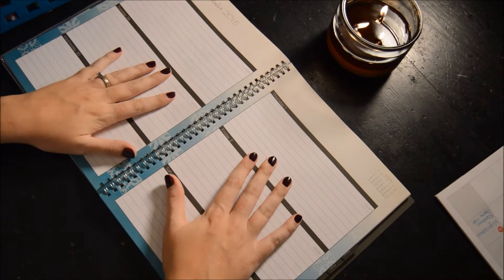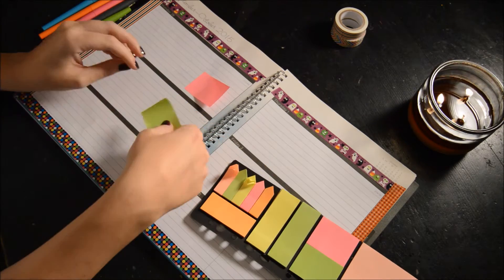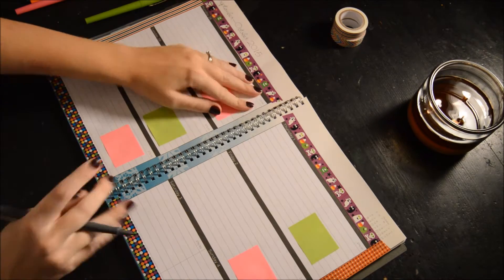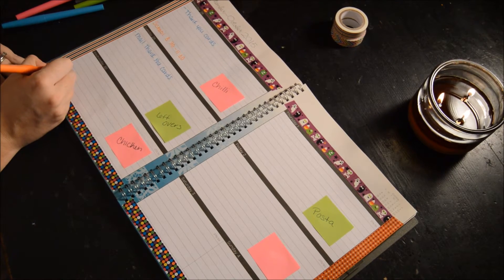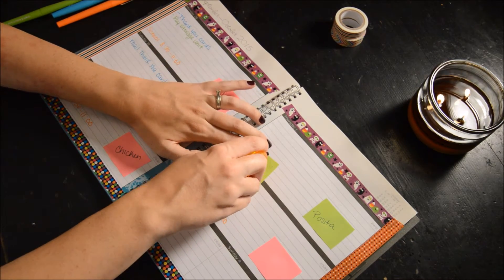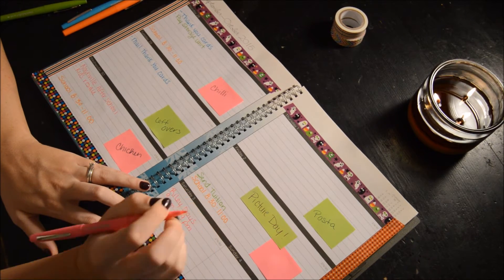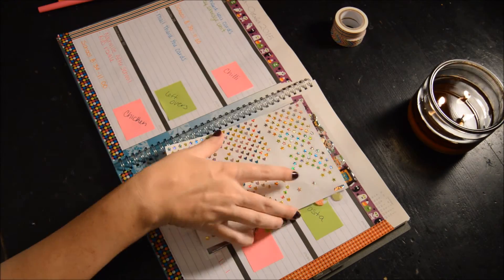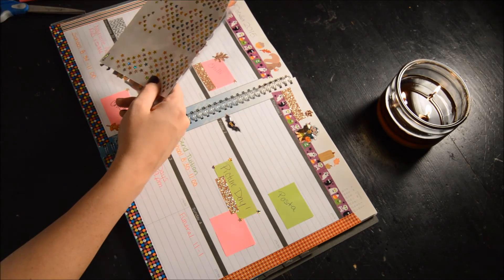Plan With Me !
My husband Britt and I have decided to start documenting our lives and we would love for you to come along on the journey. We are your average everyday family living in small town Indiana. We have a 4 year old son named Gavin and we are expecting our second son in November. Come along with us as we experience this thing called life. If it is worth LIVING it is worth RECORDING!